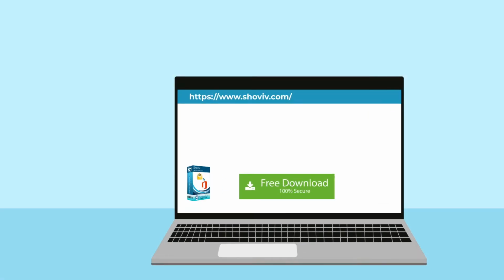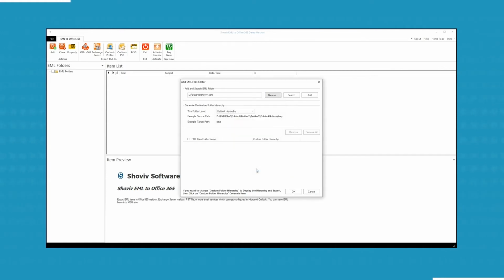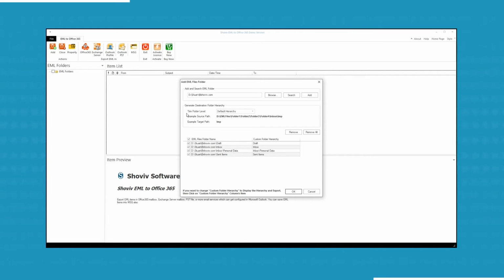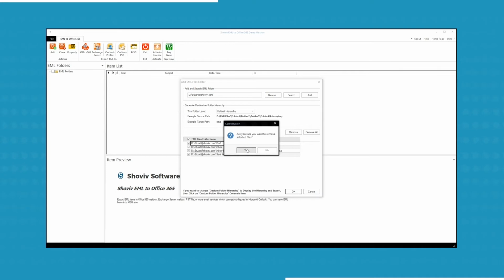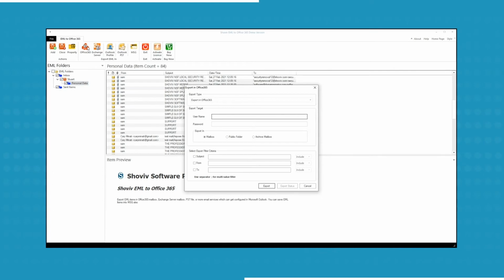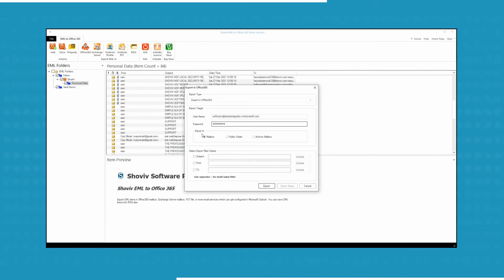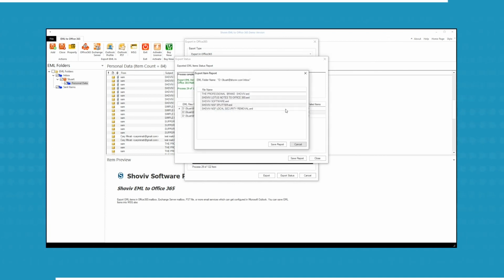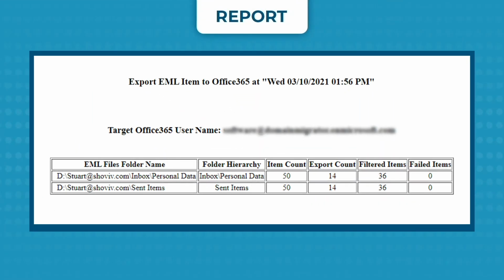Shoviv EML to Office 365 Migration Tool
Are you familiar with how to import EML files into your Office 365 mailbox? Learn how to use the Shoviv EML to Office 365 tool to import a PST file into Office 365 in this video. This Migration Tool is a multi-tasking expert tool for proficiently importing EML to Office 365. After converting PST to Office 365, the application keeps all email attributes such as attachments and metadata.

The software allows you to add multiple EML files at once without any limitations. Before investing, users can evaluate money in the free version.

Users can import and save the first 50 items per folder with the demo version. We requested to see the entire video to learn more about this tool.